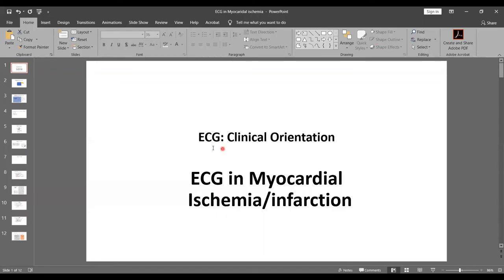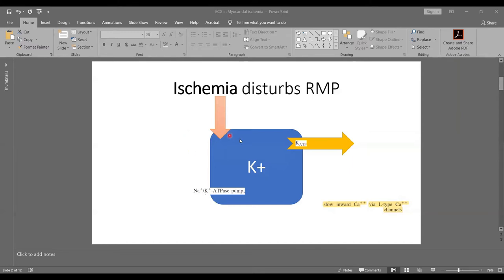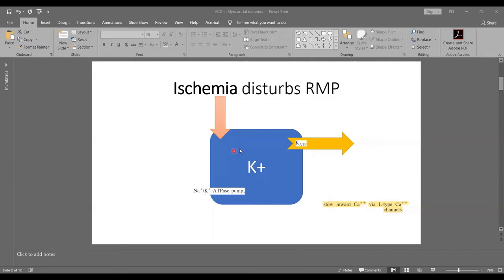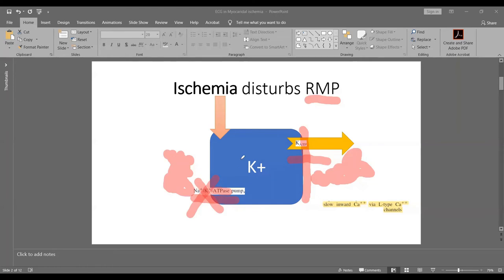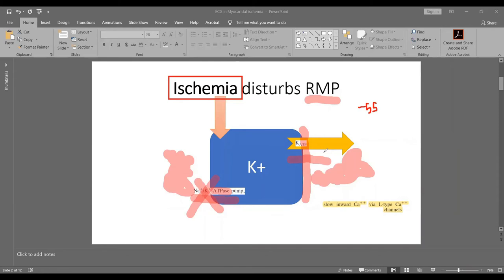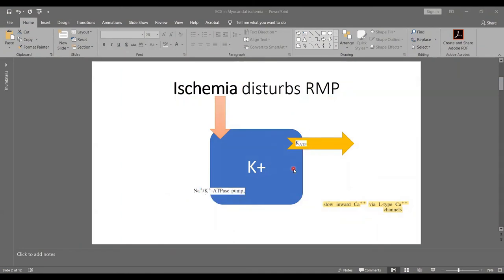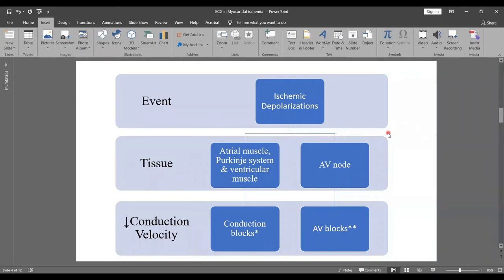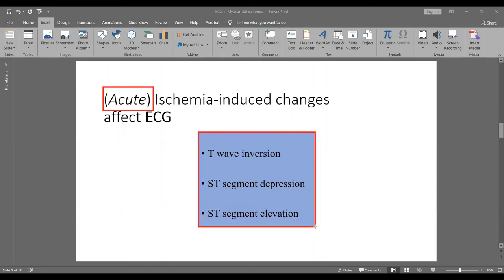ECG in Ischemia Part 1 - 1st Year MBBS (ECG Series)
How does ischemia affect ECG?
The physiology of ischemia-induced ECG changes.

ecg practical physiology,
ecg physiology,
ecg leads,
ecg machine how to use,
ecg placement of electrodes,
ecg physiology practical,
how to take ecg,
ecg practical physiology,
ecg lead placement, cvs physiology lectures ecg interpretation made easy, ecg report kaise dekhe, ecg test kya hota hai, ecg kya hota hai,
ecg kaise karte hain, ecg test, ecg reading,
how to read ecg,
how to read ecg report,
ecg test normal report, ecg machine, ecg procedure, normal ecg report,
ecg report normal and abnormal, ecg leads placement, ecg leads, ecg leads physiology, ecg leads explained, ecg leads placement in hindi, ecg leads interpretation, ecg leads position, ecg leads and heart location

ecg, ecg test, ecg report kaise dekhe, ecg interpretation made easy, ecg kaisey karte hein,